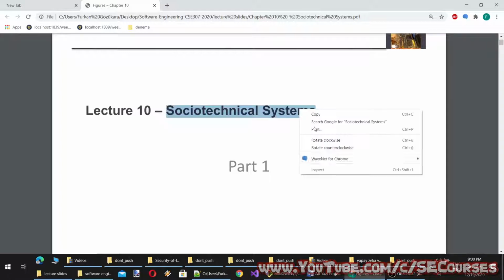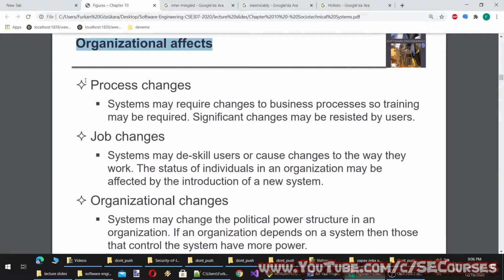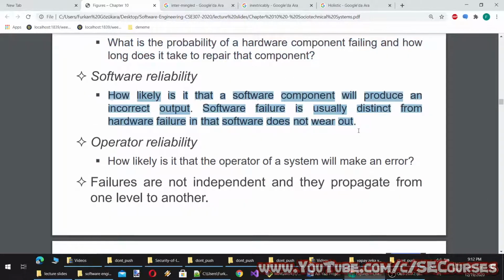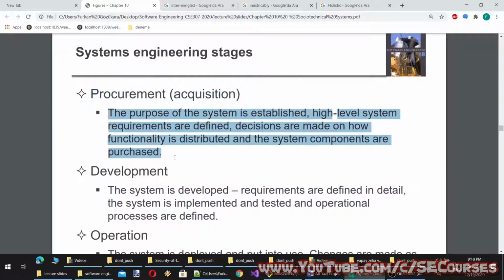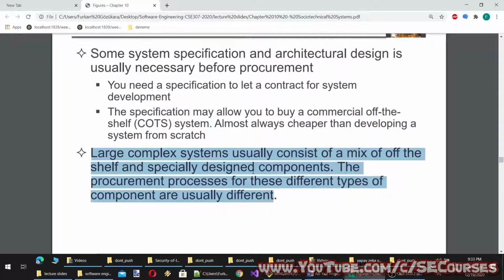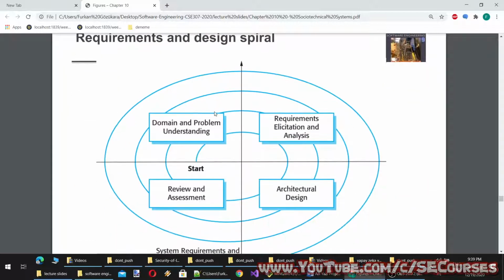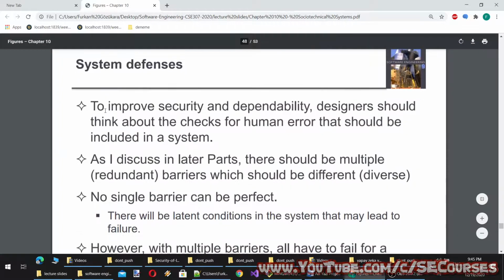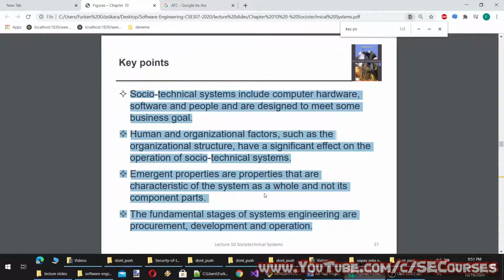Lecture 10 : Sociotechnical Systems, Complex Systems, System Engineering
In this course, we will learn what is the true meaning of being a Software Engineer rather than being a web developer / freelancer developer / software developer / developer / coder / programmer, etc.